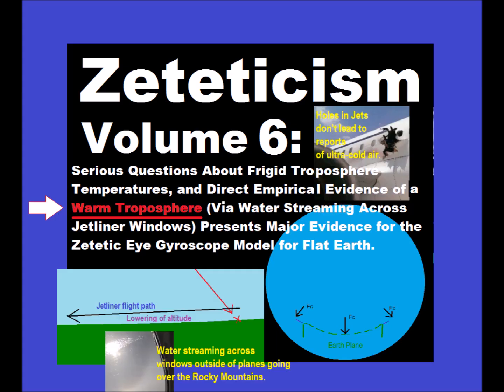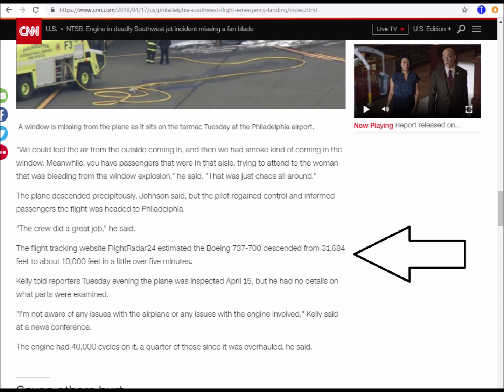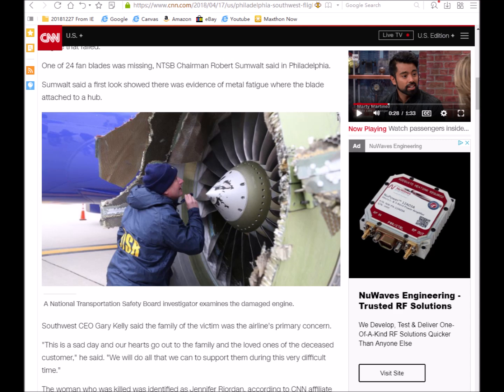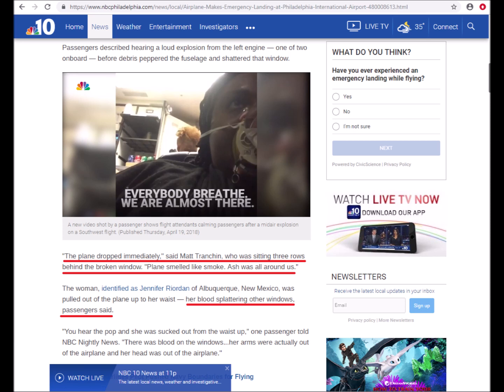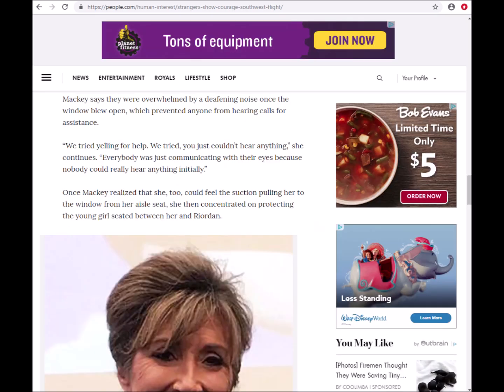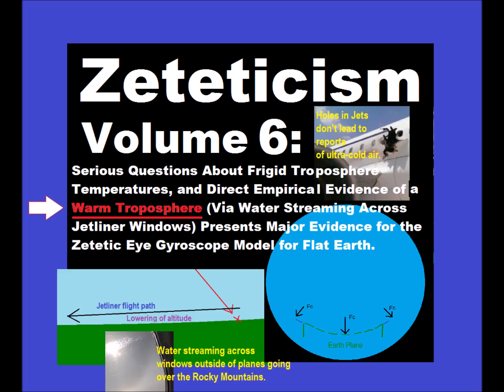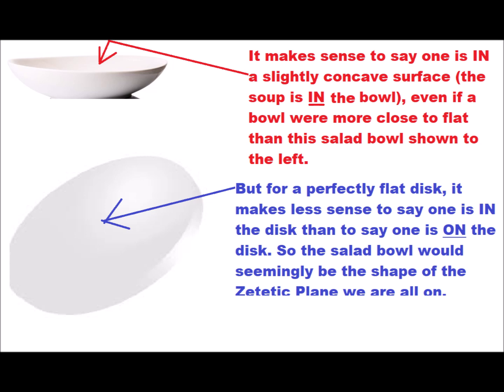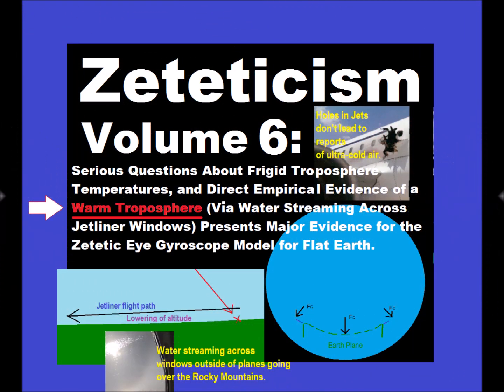Zeteticism (FLAT EARTH) Vol. 6: Verification of a Warm Troposphere & the Zetetic Eye Gyroscope Model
The Zeteticism series is about the mechanics and geometry of the Zetetic Eye Gyroscope model for zetetic earth (flat earth). In this sixth volume of the Zeteticism series, additional evidence is provided for the Zetetic Eye Gyroscope model for flat earth via the empirical discovery that the Troposphere is not brutally frigid, but is quite warm.
**My theory on the second broken window jet plane story discussed, the Chinese flight, is that the story was fabricated, and it was planted in the world media, because there needed to be a story in the media about ultra-cold atmosphere, to offset the April 17, 2018 story about the Southwest flight, which clearly did not have anything like frigid air involved. The Chinese plane story has all the signs of a faked story by the big money power-players of the secret government: it can't be verified, contains tremendous absurdity, supports mainstream political and/or scientific propaganda, and appears all over media suddenly right when needed by 'the powers that be' (another example of this would be the so-call 'discovery' of gravitational waves / the graviton [see my video on that topic])--these are the typical properties of the fake news that the mass media puts out. The Chinese airliner story clearly is absurd (as discussed in the video), and all that is said about the supposed incident in most of the news stories is (1) window broke, (2) cold air, (3) plane shaking and tough but heroic landing, and then (4) all sorts of fanfare about the amazing pilot and what a hero is the bulk of all news, thus turning it into a tabloid-style story that would grab many, taking them away from the raw facts of this supposed story.**
Links discussed in the video: